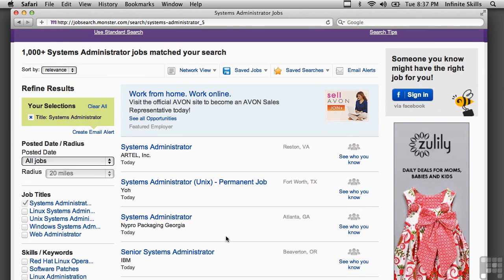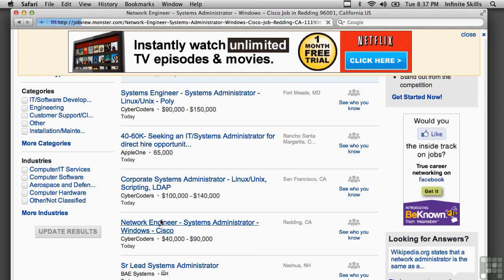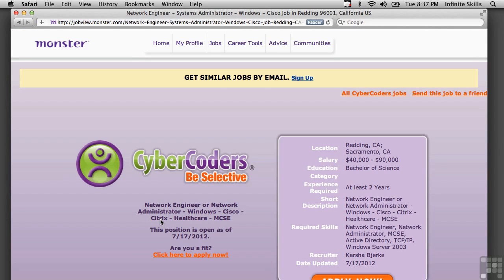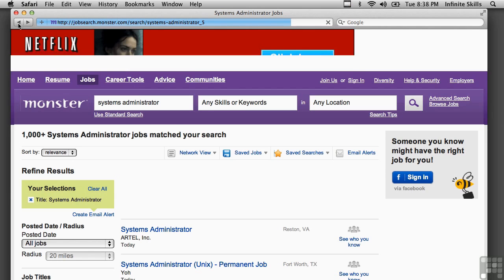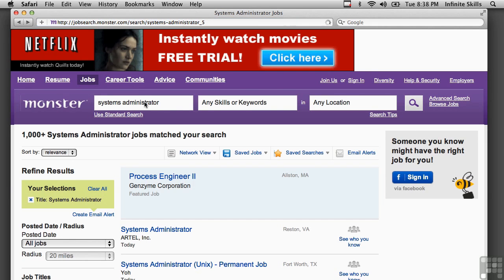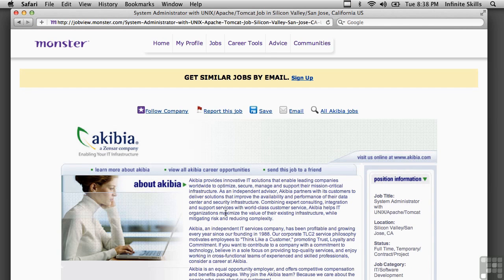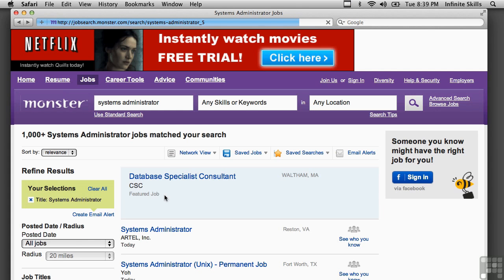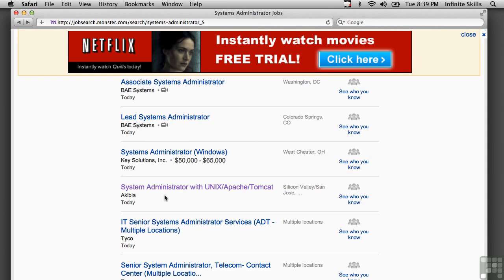13. Using Your Resources, Social Networks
Using Your Resources, Social Networks in Ethical Hacking